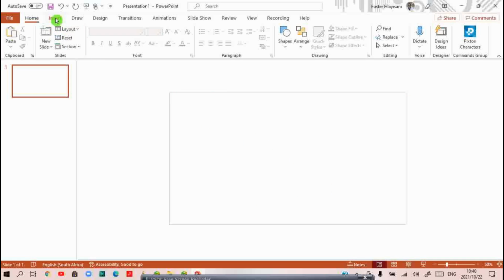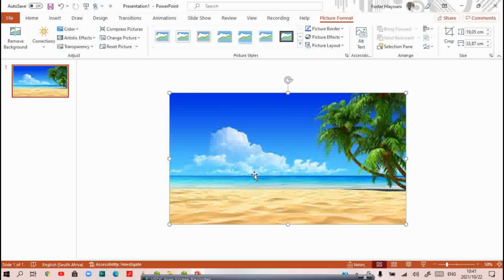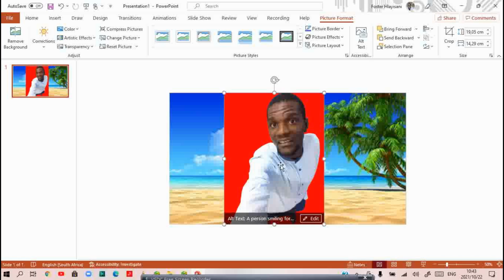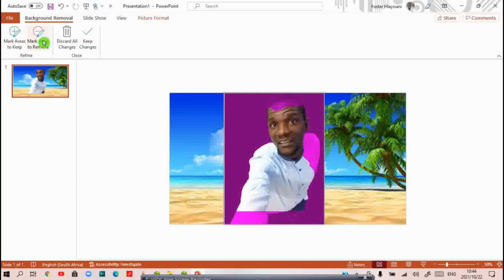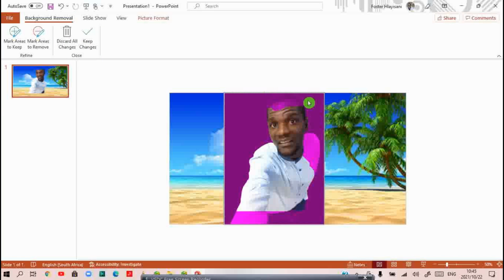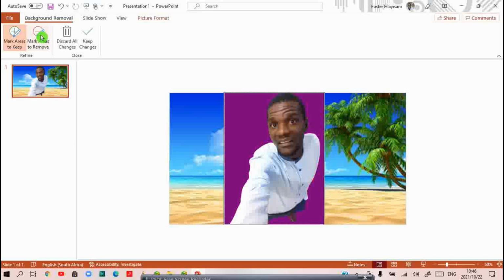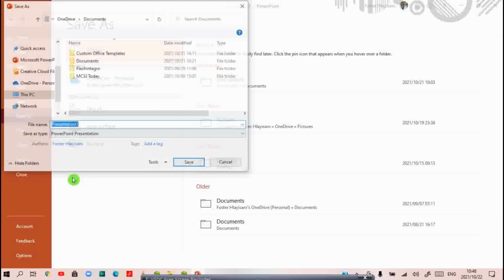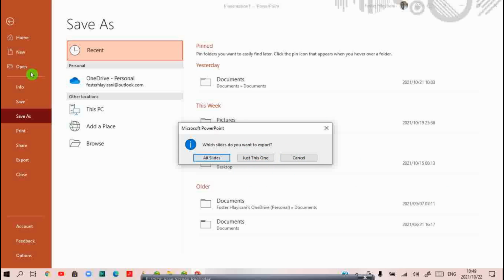Remove Picture Background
Step by step how to remove a picture background and replace it with another background.